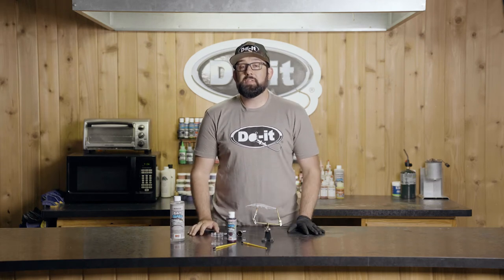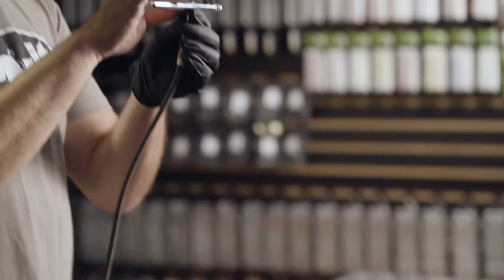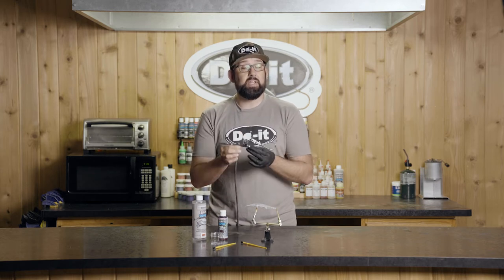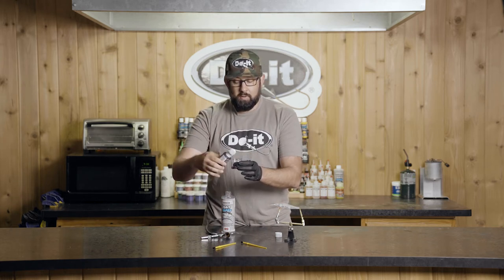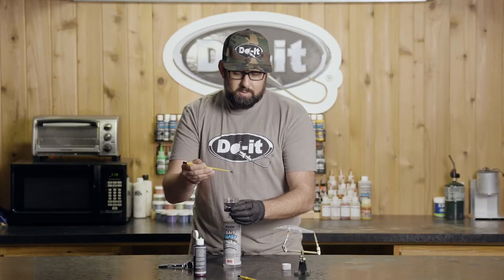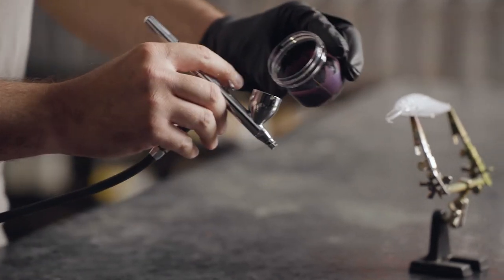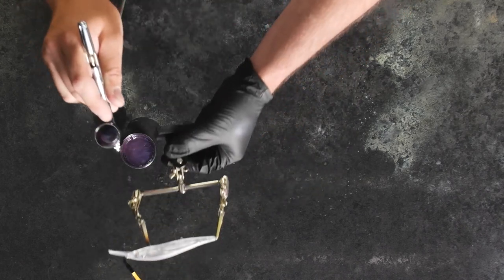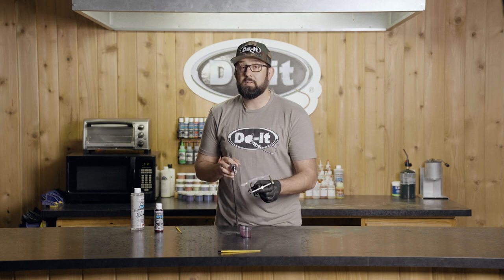Reducing Airbrush Paint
In this How We Do-it Video, Devon Christian from Debo's Fishing talks about how get your airbrush paint to the right consistency for your application.